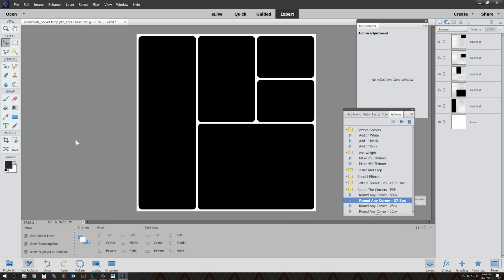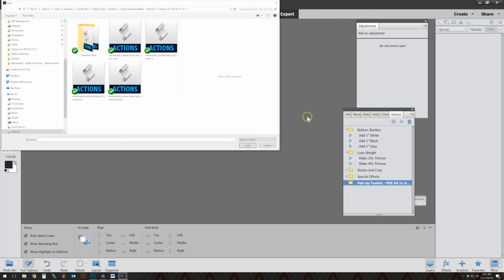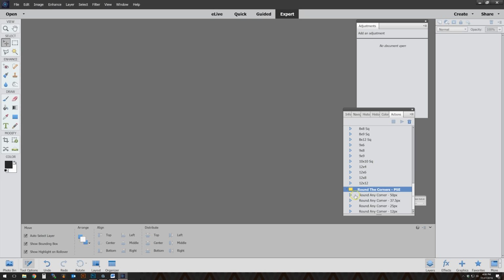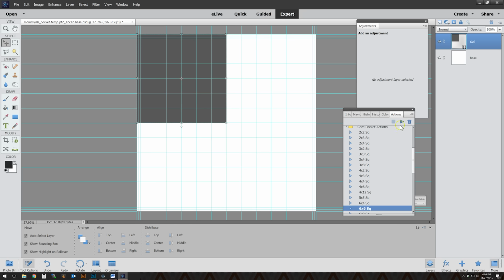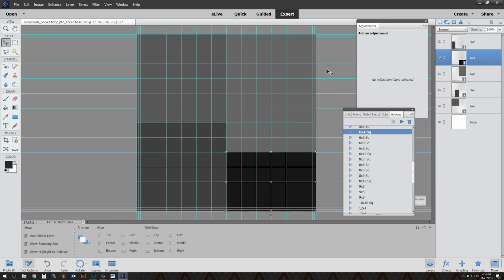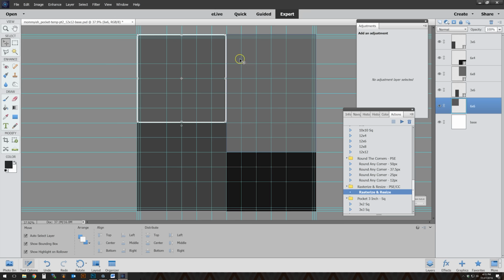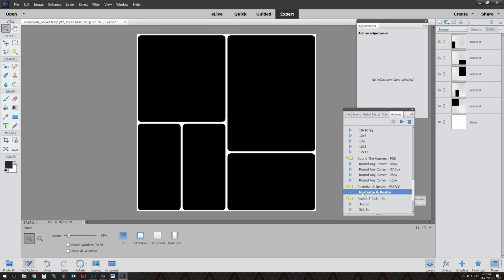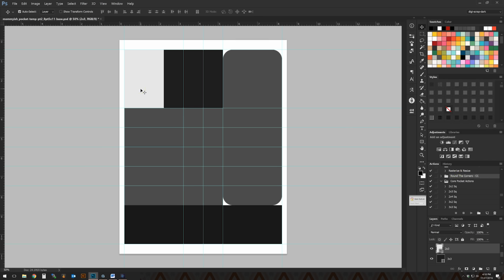Pocket Template Maker 2.0